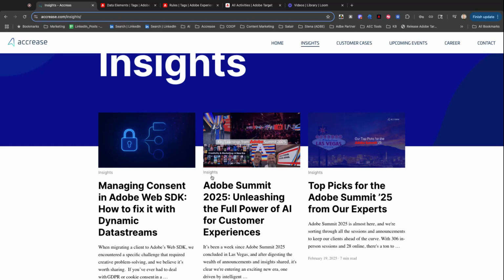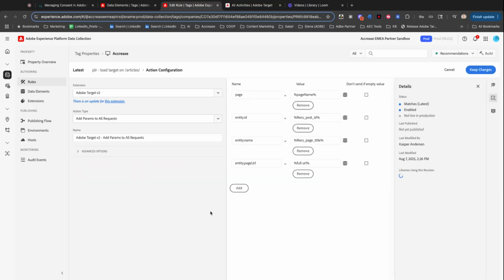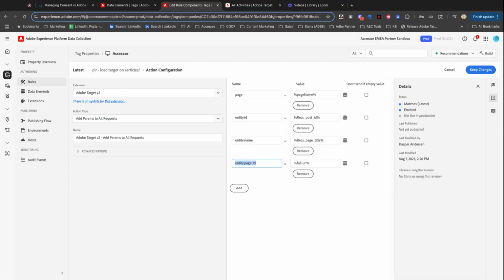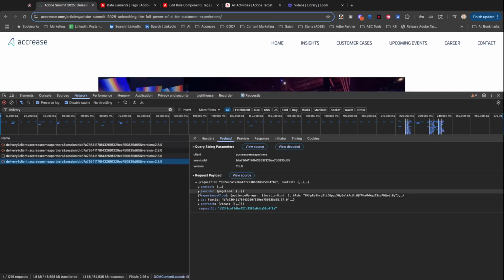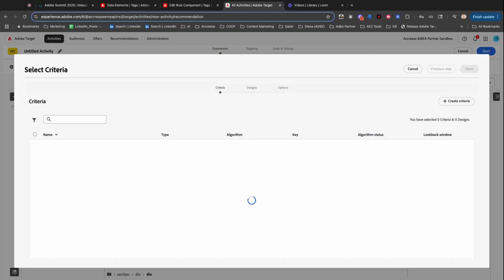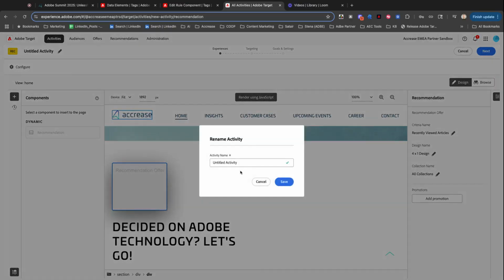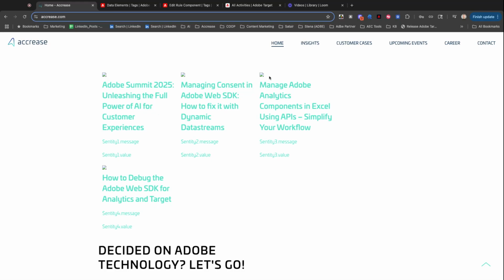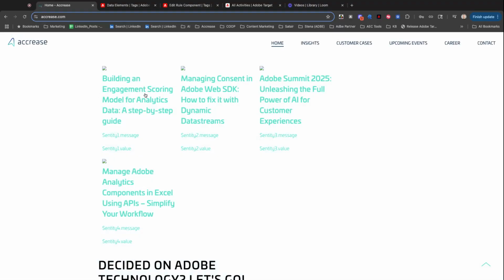Implement Adobe Target Recommendations in Minutes (Step-by-Step Tutorial)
Looking to personalize your site with product recommendations in Adobe Target?

In this step-by-step tutorial, we walk you through everything you need to:
✅ Set up a Recommendations activity
✅ Choose the right design and criteria
✅ QA and verify it works
✅ Explain about the purpose of entity parameters for your design

Whether you're new to Adobe Target or just need a refresher, this guide will help you launch fast and test with confidence.

👉 Watch until the end to see how quickly changes go live – and how to know if something’s wrong.

💬 Questions? Drop a comment – we're happy to help.